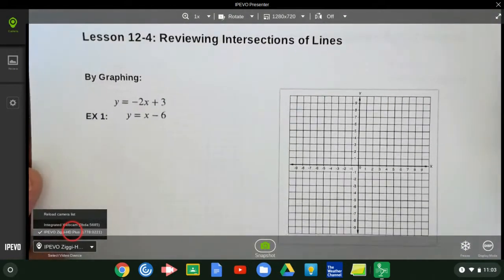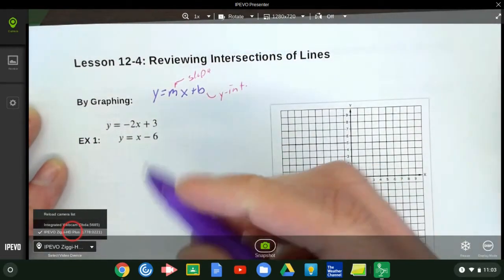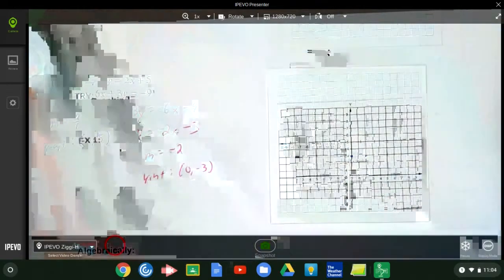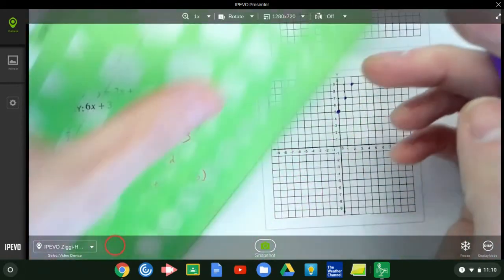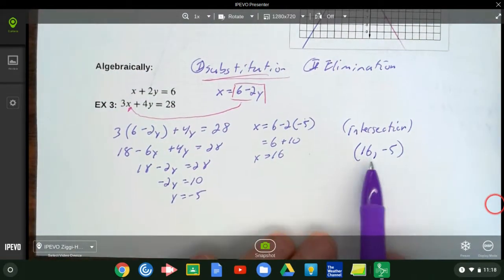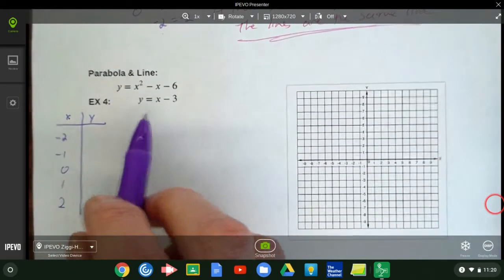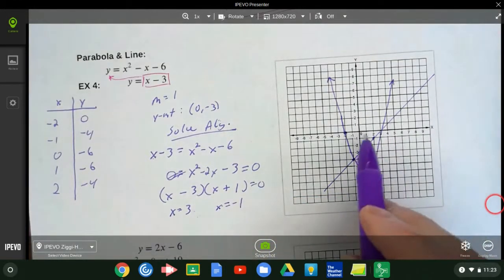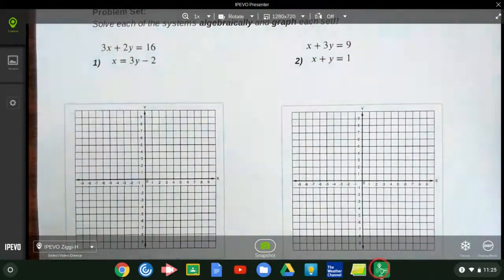Lesson 12-4: Intersections of Lines